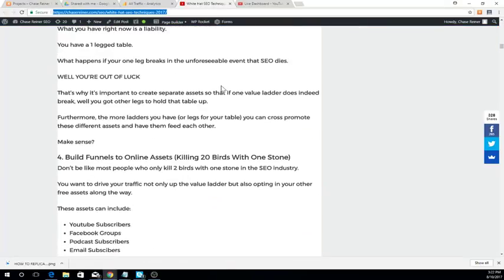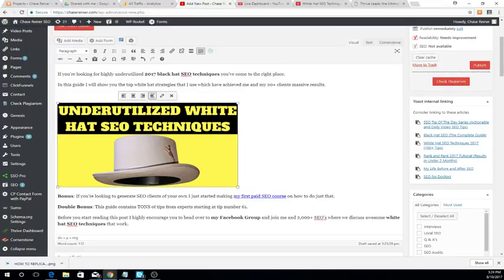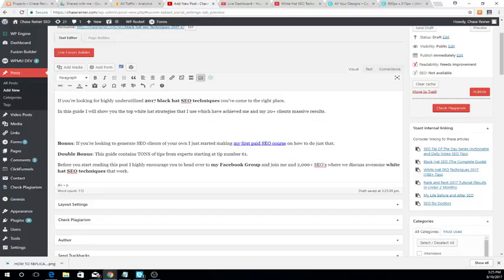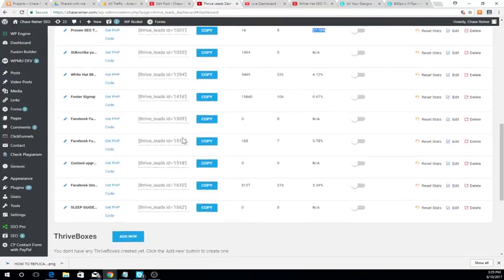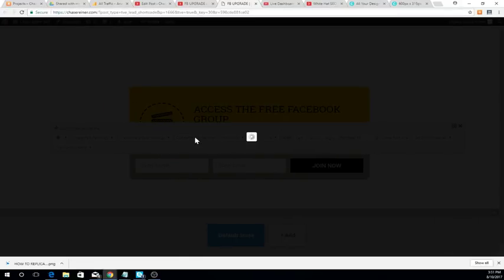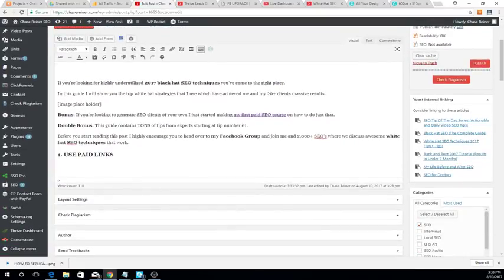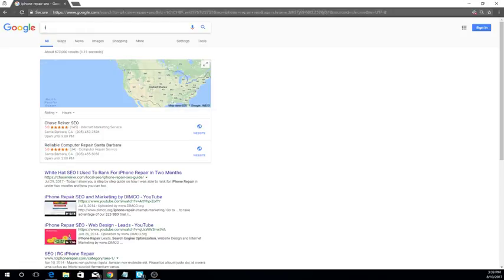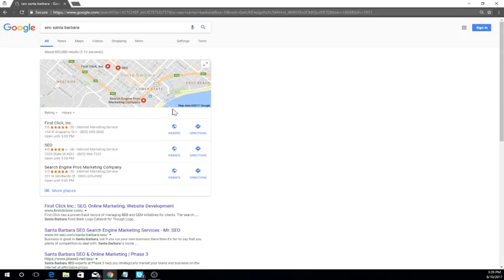How To Replicate Chase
Today we talk about replicating Chase's tactics.